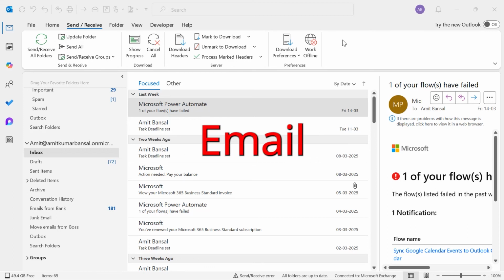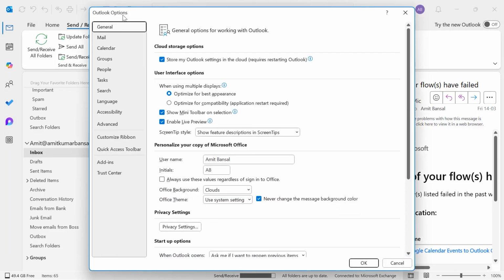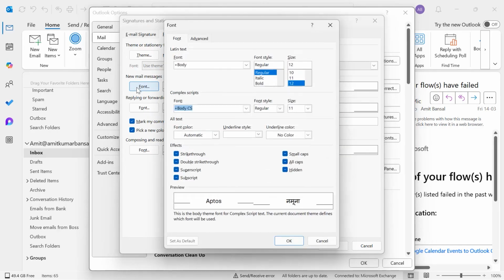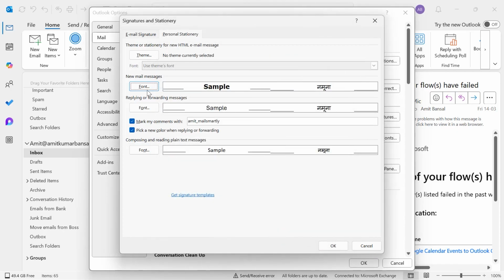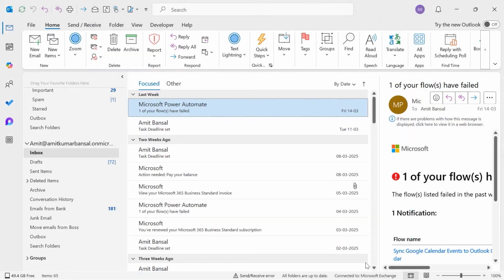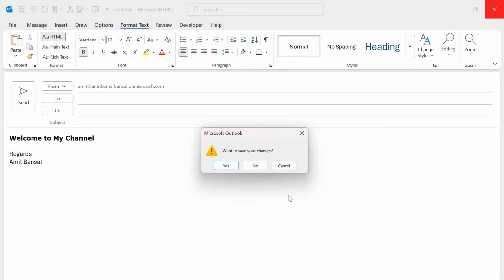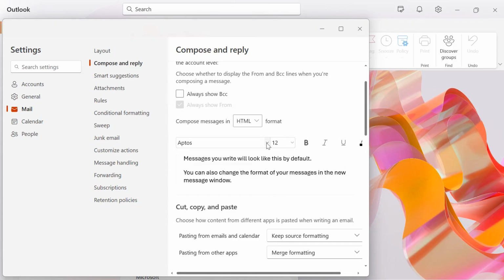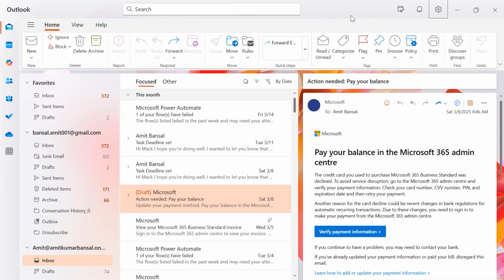How to Change Default Font, Size and Color in Outlook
✉️ Change Default Font and Color in Outlook (Classic, New, and Web) 🎨

Want your emails to stand out or match your brand style? In this quick Outlook tutorial, I'll show you exactly how to change your default font and color settings in the Classic, New, and Web versions of Microsoft Outlook. Learn step-by-step methods to customize your emails effortlessly and enhance your professional image.

🔹 What you'll learn:

How to change default fonts easily in all Outlook versions.
Adjusting your default email text color quickly.
Helpful tips to maintain consistency across emails.

This is your gateway to becoming an Outlook expert!